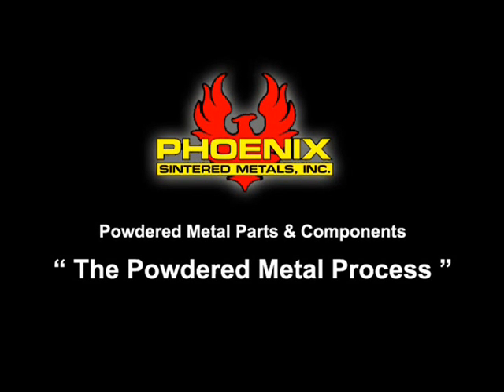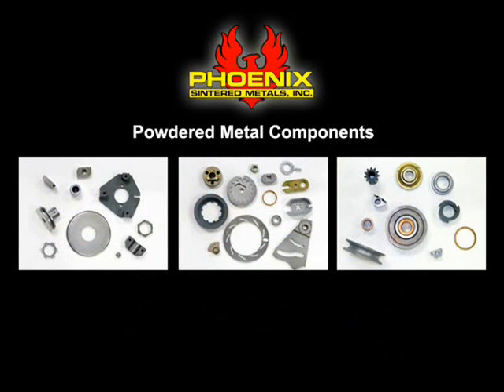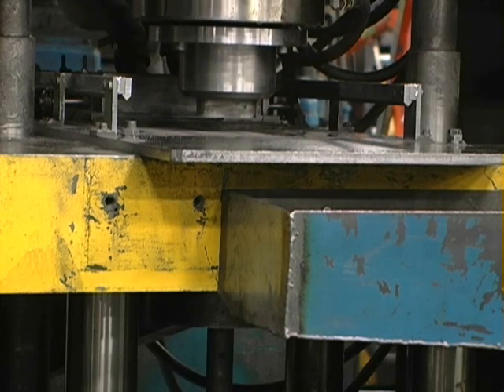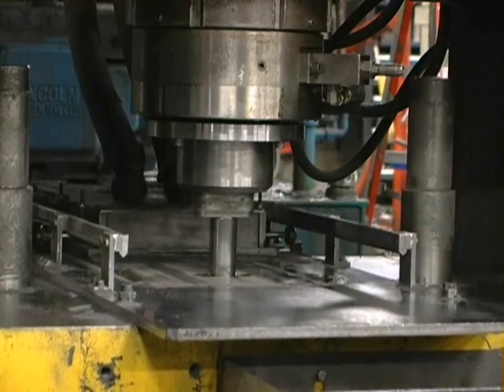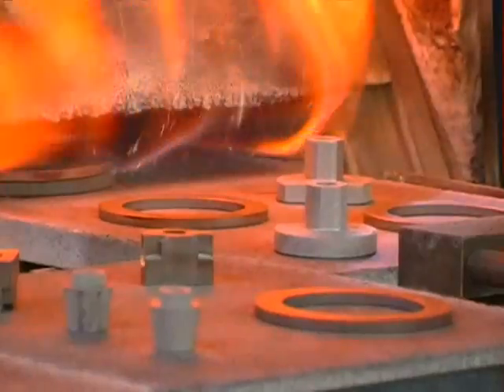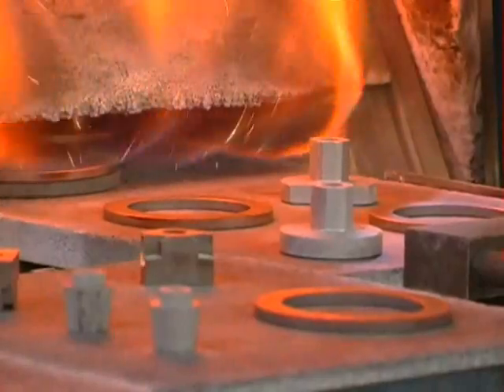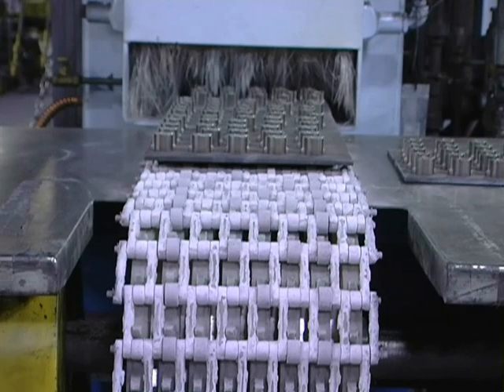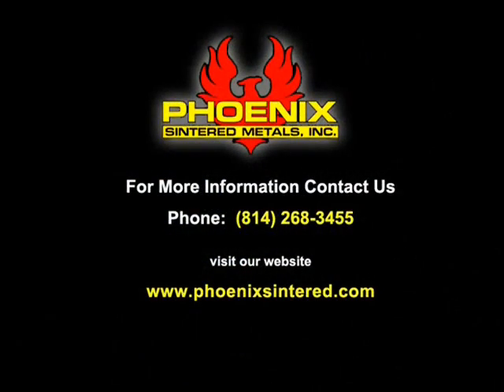Powdered Metal Parts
A video describing the powdered metal process from compacting the powdered metal to the sintering process to final secondary operations. The video was taped at Phoenix Sintered Metals Company.